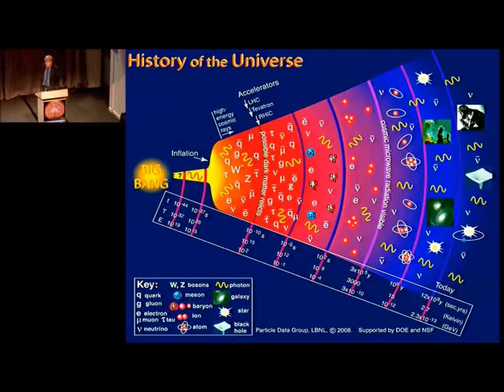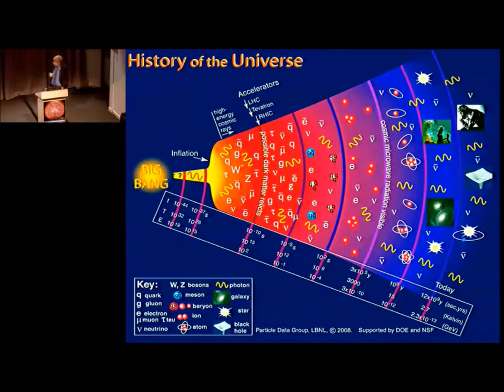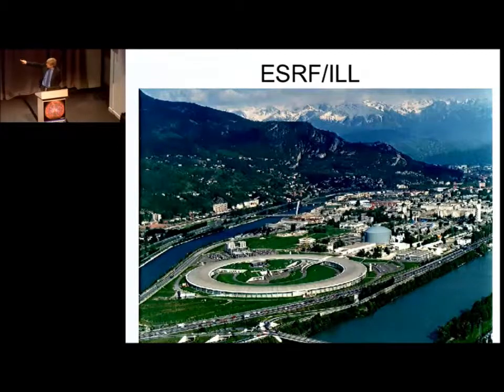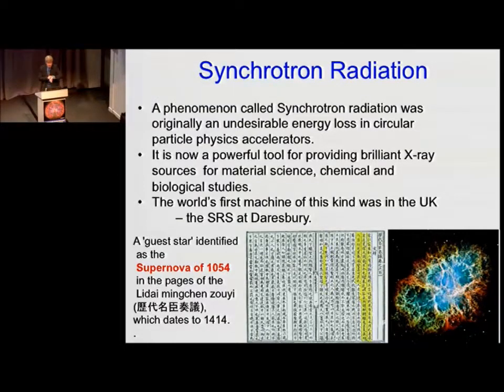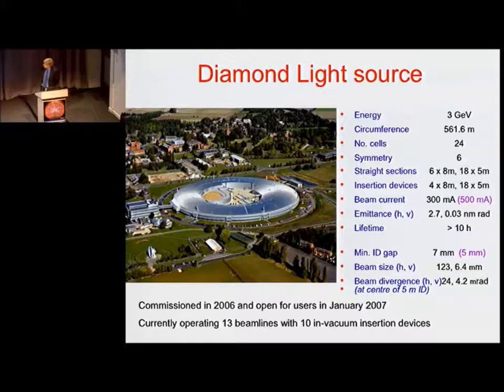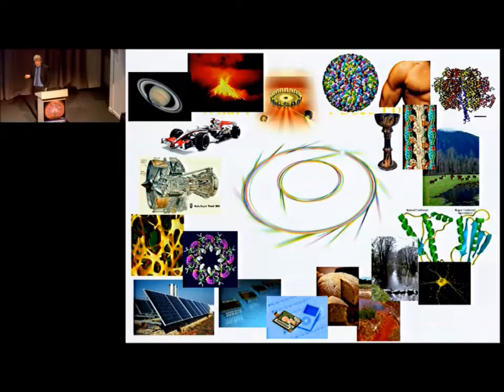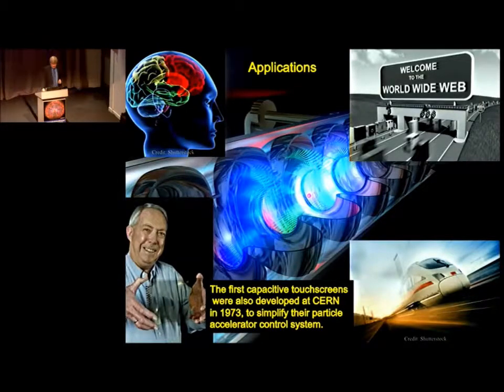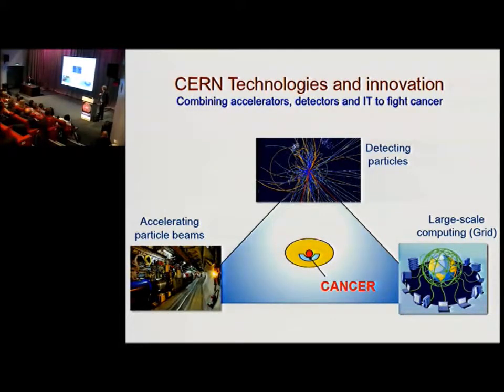Particle Accelerators - Engines of Discovery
Prof Grahame Blair